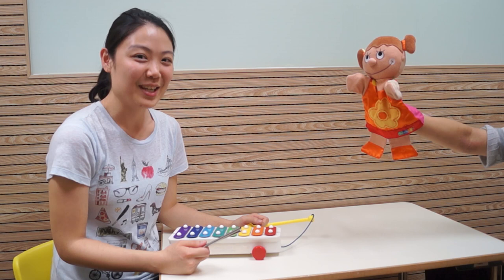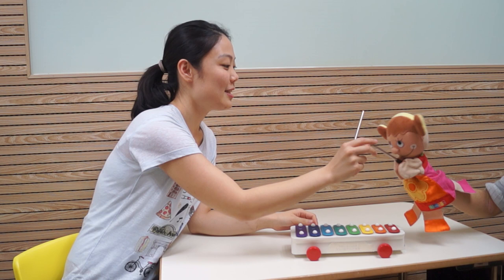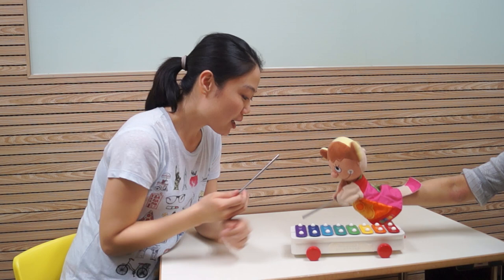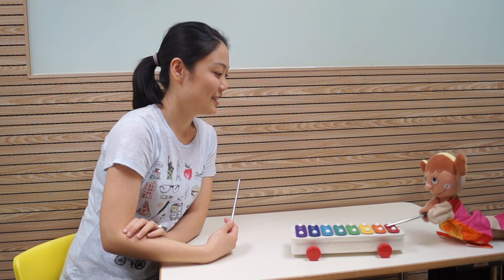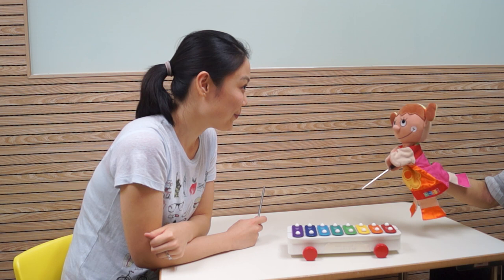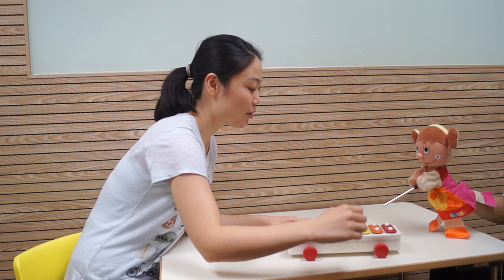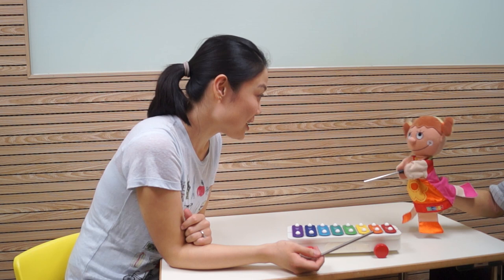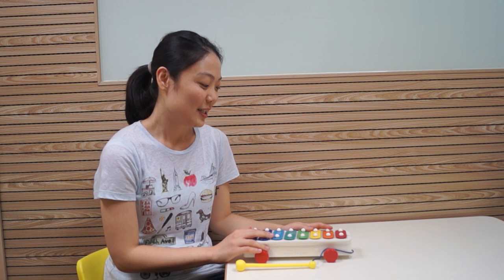Easy game with Xylophone | Fun & Learning with Toys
Musical toys are great for young children! In this episode of Fun & Learning with Toys, Teacher Victoria follows Sally's lead as they play with the rainbow xylophone. Not only do they play notes and a song in the end, but Sally also learns to follow instructions and label different colours. Be creative with your play!